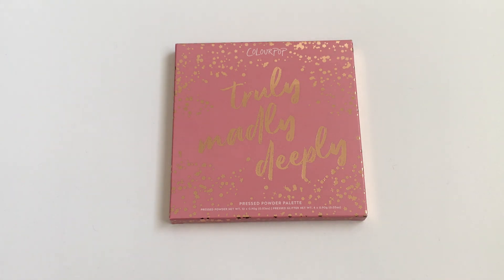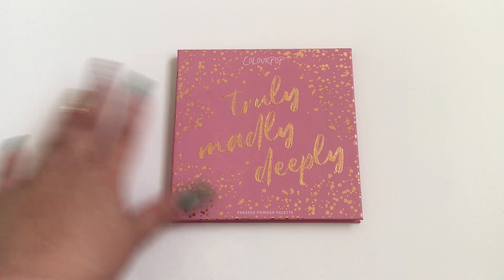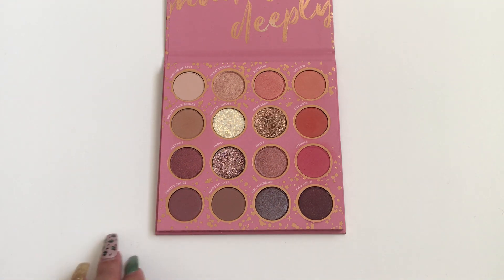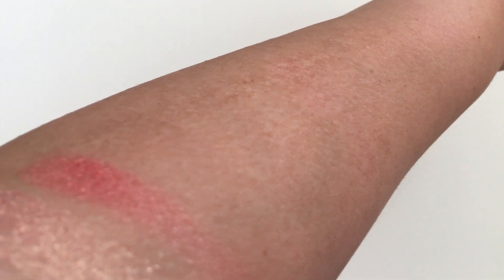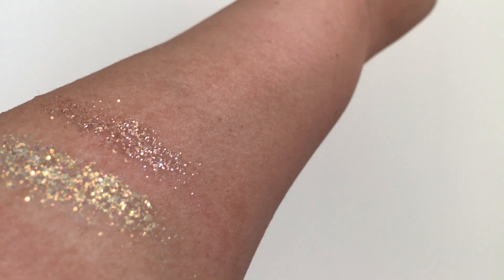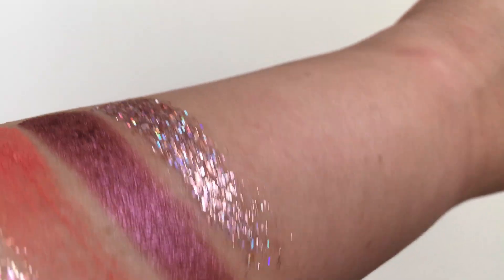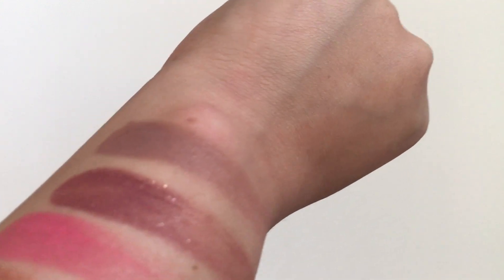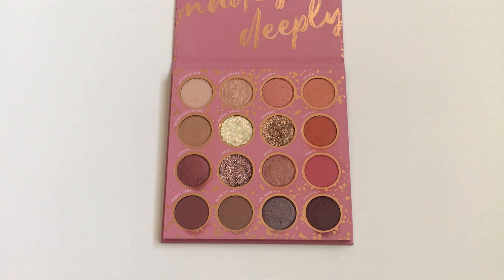NEW Colourpop Truly Madly Deeply Palette Live Swatches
Hi everyone ! This is a Swatch video for Colourpop Truly Madly Deeply Palette .

Interested in FREE Makeup ?

These are some sites that I use that are FREE and easy to use and help you make some extra money via Gift Cards or paypal! You are not obligated to use my links but if you do please know that I do appreciate it as I am a stay at home mom & every little bit helps and will go toward buying products to use and/or review on my channel ! Thank you!

It's that easy! You will get 5000 points immediately and you will be able to redeem for a $5 Starbucks Gift Card! When you shop at your favorite stores you also get points to use towards redeeming gift cards! Use my code v6jfa to get $5 - no strings attached.

Swagbucks: Shop online, watch entertaining videos, search the web, answer surveys, and find great deals to earn points.

Ebates: SHOP with Ebates at your favorite stores. EARN

MyPoints : Earn Points. Shop online, take surveys, watch videos, read email and more to earn Points.
Redeem your Points for gift cards, travel miles or cash via PayPal.

Dosh App: Get Money back for shopping online ! Get $5 added to your Dosh account just by Linking your card and get $5 added to your account per referral that signs up and links their card !

Ibotta : Get Money back for doing your grocery shopping! Just upload your receipt and get cash back!